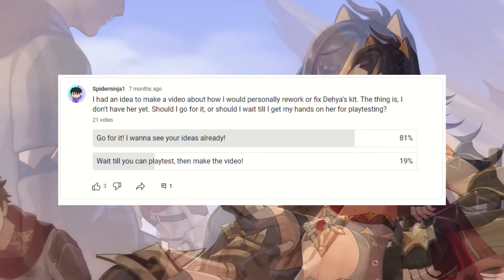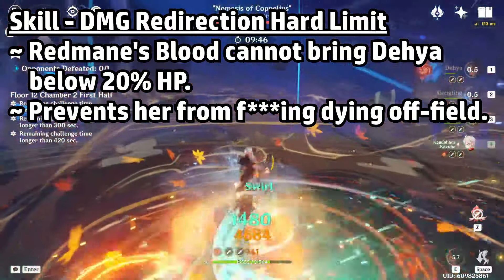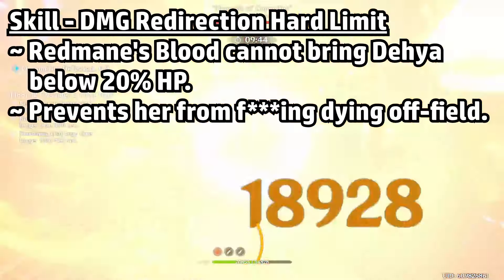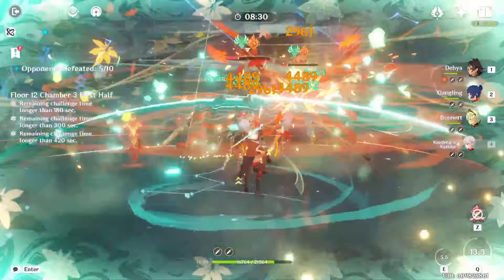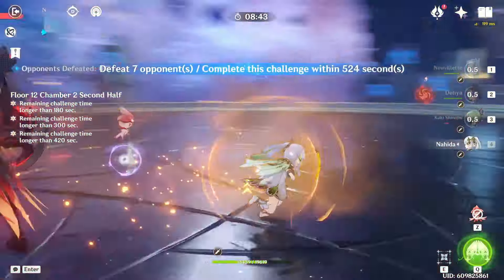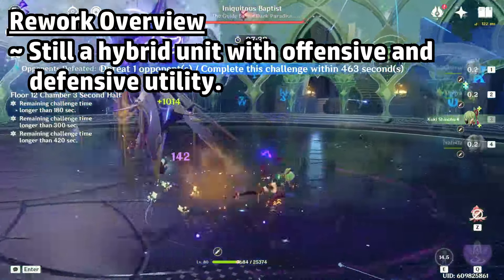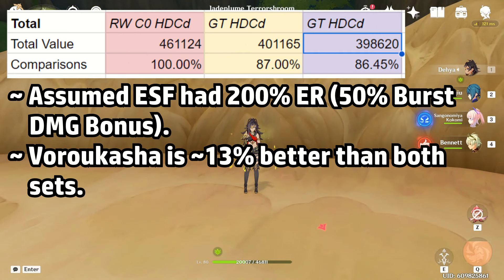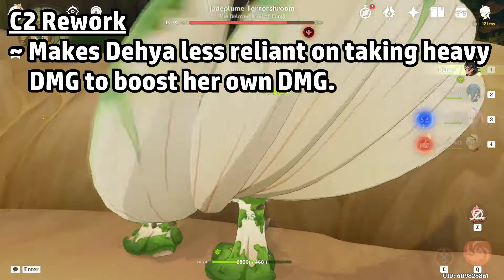Reworking Dehya! | Unit 2.0 Episode 2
A topic for over a year, but I'm not letting go of this issue yet! Buff Dehya please!!!

===Timestamps===
❋ 0:00 | Intro & Disclaimers
❋ 1:24 | Current State
❋ 3:09 | Kit Rework - Skill
❋ 8:57 | Kit Rework - Burst
❋ 10:50 | Kit Rework - Passives
❋ 13:17 | Damage Calculations
❋ 16:08 | Constellations
❋ 20:55 | New/Upgraded Options
❋ 24:05 | Conclusion

Not every character rework implies a character has a “bad” kit, or that I don't like the character. Some reworks may be chosen for the sake of exploring new options.

===Rework Guidelines===
1) Reworked characters must have the same element and weapons.
2) The main scalings should remain consistent or should feel thematically accurate.
3) The identity and team roles of a unit should remain consistent or feel  thematically accurate to the character’s identity.
4) In calculations, characters and weapons are level 90, while the talents are all 8. Artifact substats aren't included. Enemy DEF/RES, constellations, and external buffs aren't included unless I say so. If Enemy DEF/RES is included, assume enemy level is 100 and Base RES is 10%.